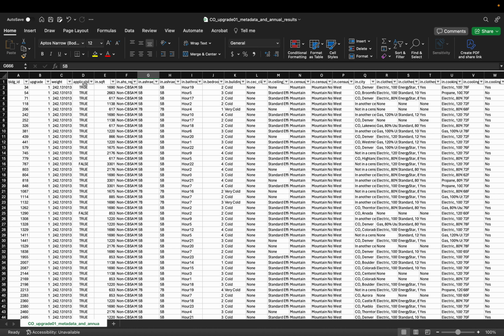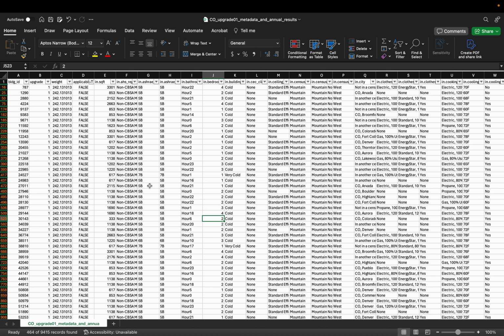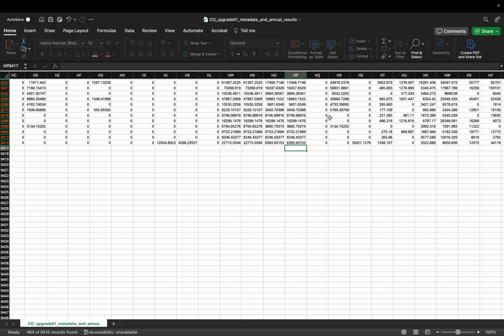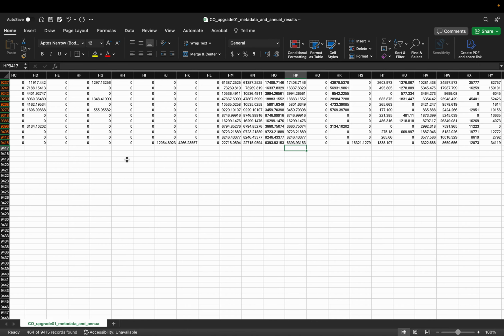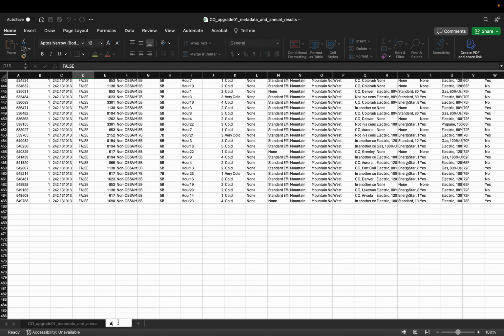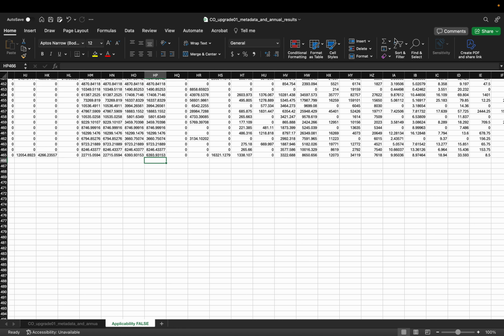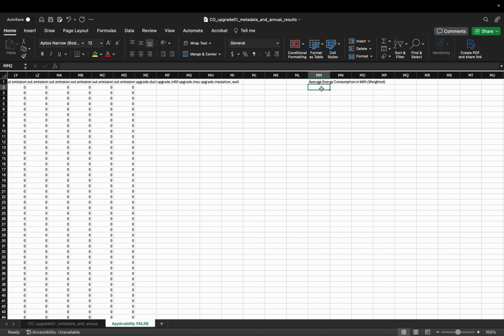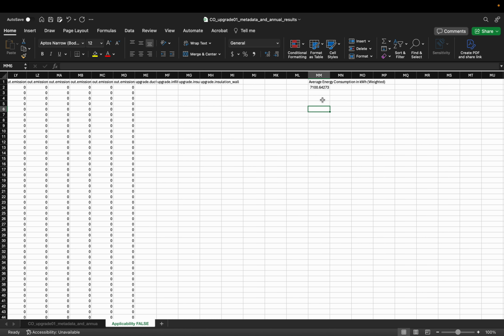ResStock End Use Savings Shapes Round 1 Training 5 – Advanced Weighted Averages with Filtering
This video was produced when the laboratory operated as the National Renewable Energy Laboratory (NREL). The laboratory is now the National Laboratory of the Rockies (NLR). This video covers ResStock End Use Savings Shapes Round 1 data results files from OEDI and how to change the weights of the building samples.